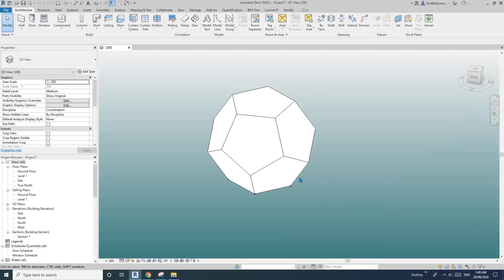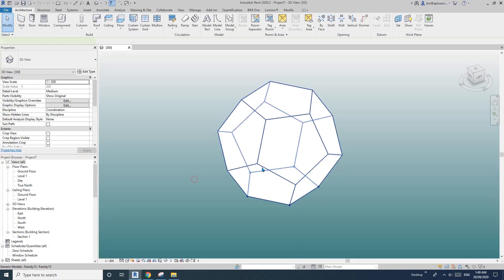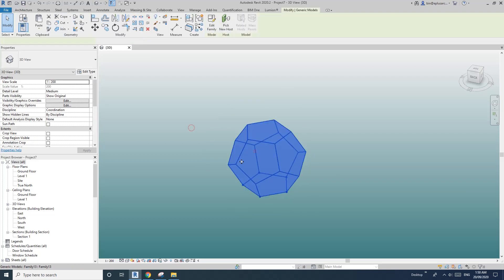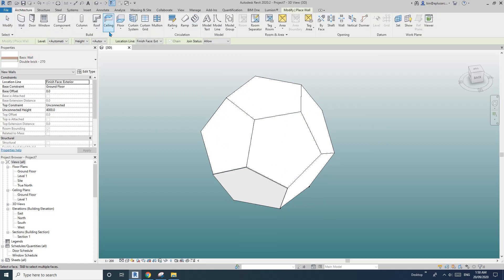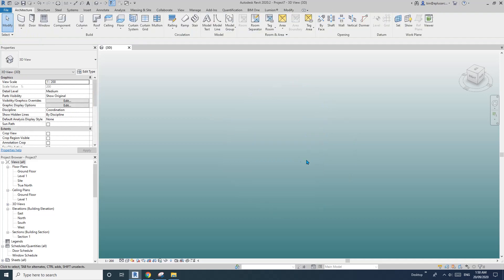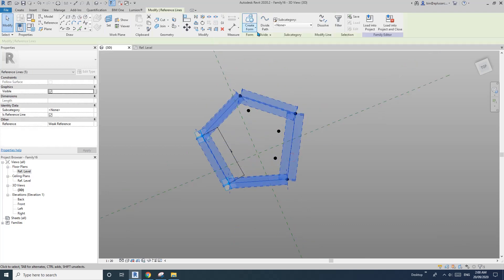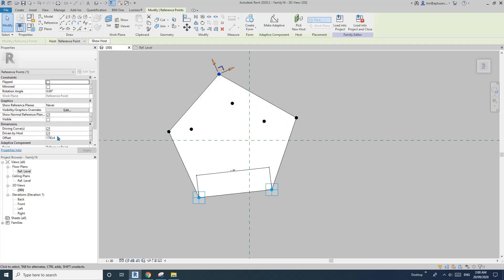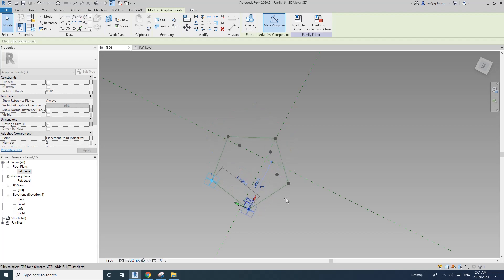Revit Exercise (Day 184) - Parametric Dodecahedron Family (Part 1)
In the following 2 days, we are going to model a parametric dodecahedron family.
Today, we will model an adaptive pentagon shape with 2 adaptive points.
Sorry about the system sound...